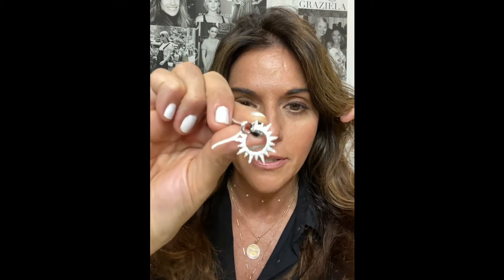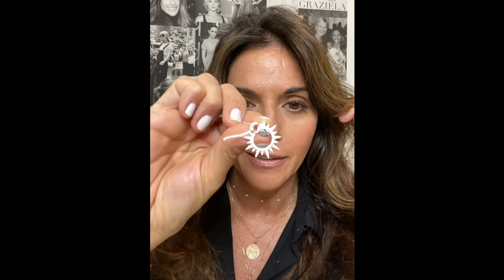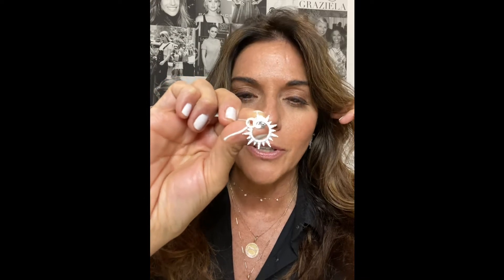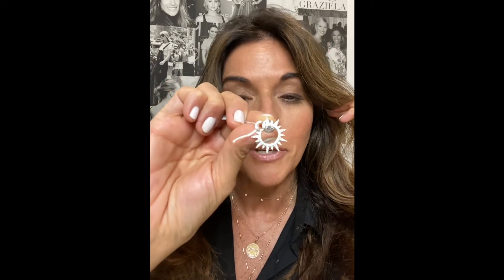Graziela Gems Forward Facing Everest Hoops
Take a closer look at this best selling piece